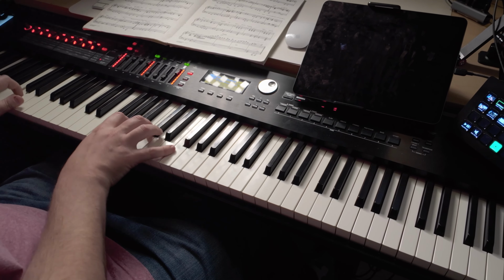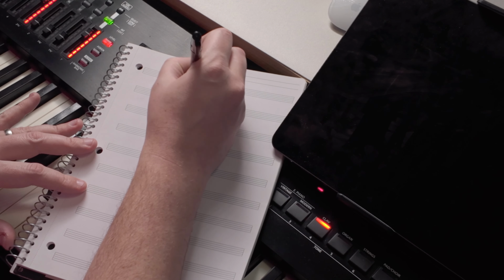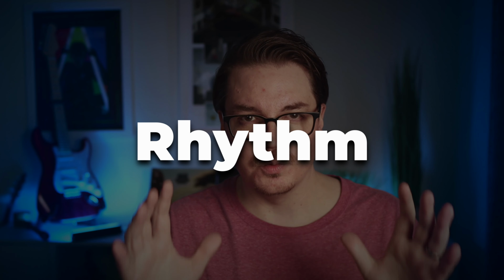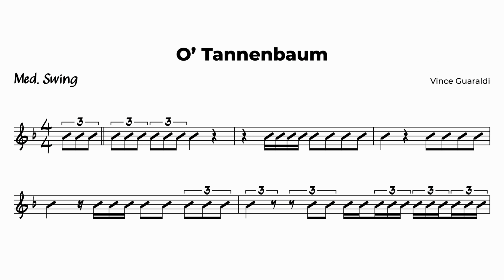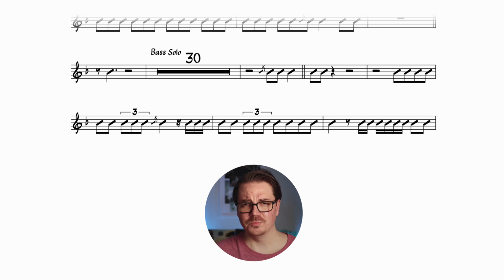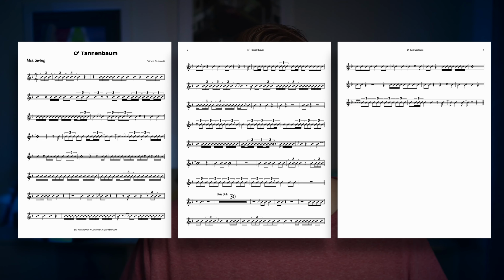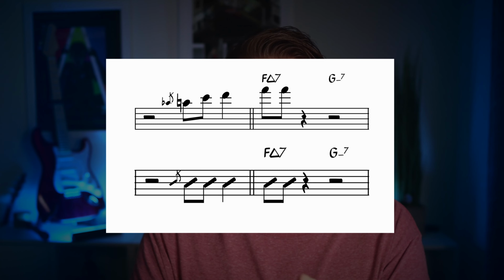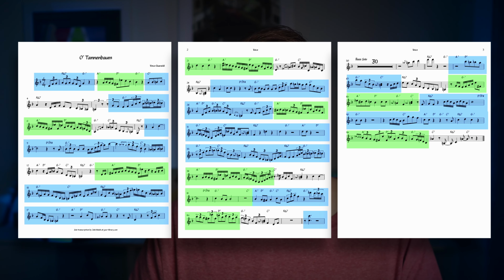How to Make Your Solos Swing Like Charlie Brown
The soundtrack to A Charlie Brown Christmas, by Vince Guaraldi, is one of the most inspiring jazz albums in my collection.  Today we are transcribing the full piano solo from O Tannenbaum and learning how to use that to make us better improvisers.